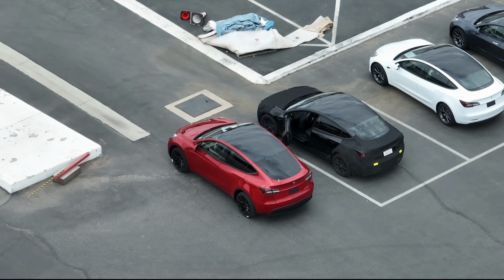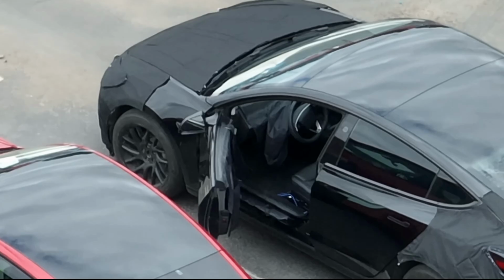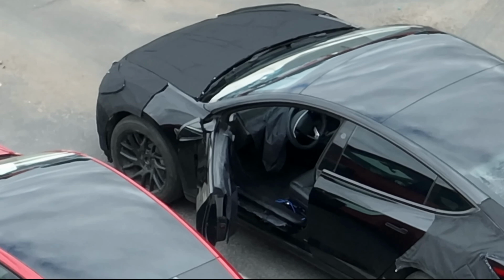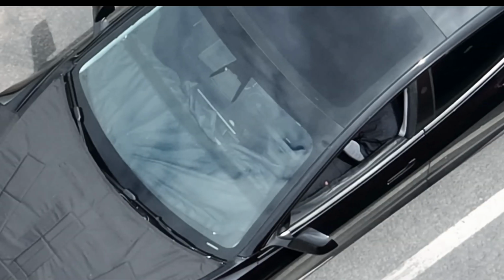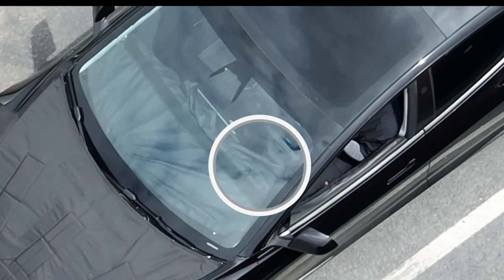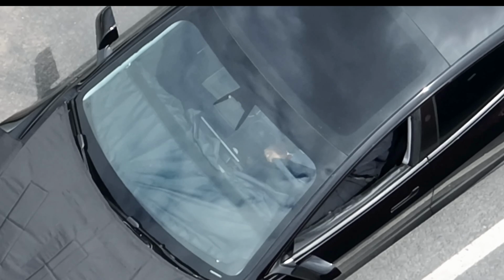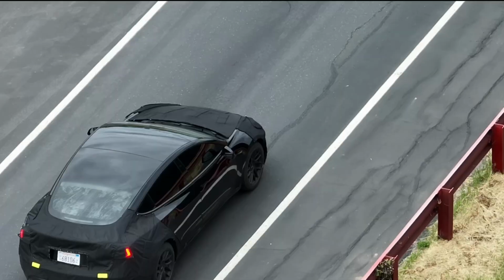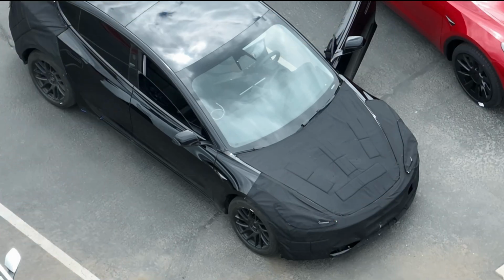NEW MODEL 3 INTERIOR LEAKS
Not quite sure about tesla? Tesla creates awesome electric vehicles that
provide an extremely good safety rating, incredible tech, amazing speed and range, great interiors and exteriors, and loads of space. Tesla was founded on the 1st of July, 2003, San Carlos, CA. The CEO of Tesla is Elon Musk.
Thanks everybody for watching this episode! Smash the like and subscribe button, turn on the notifications so you don't miss out on a new post, send a comment down below, and see you guys in the next episode!